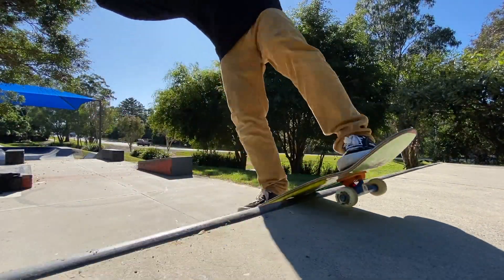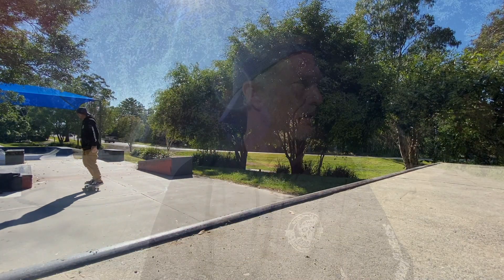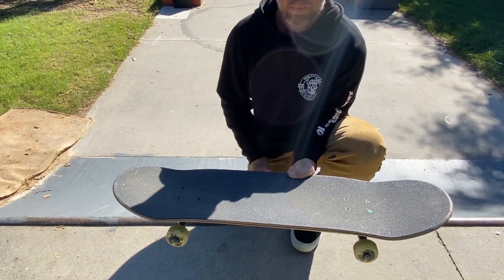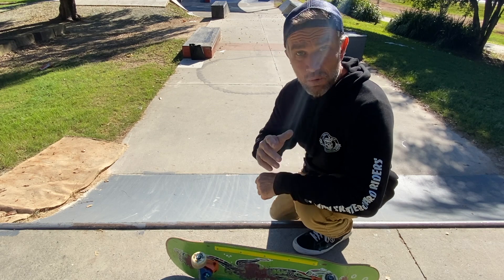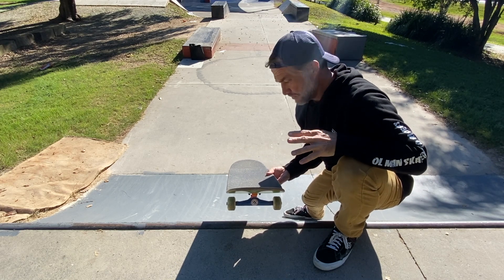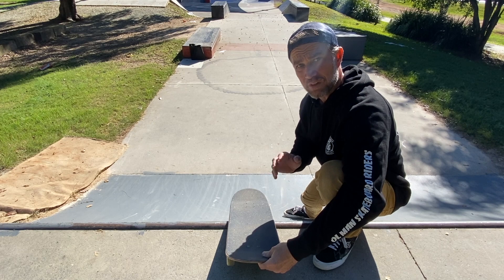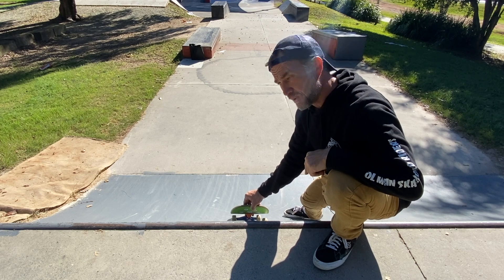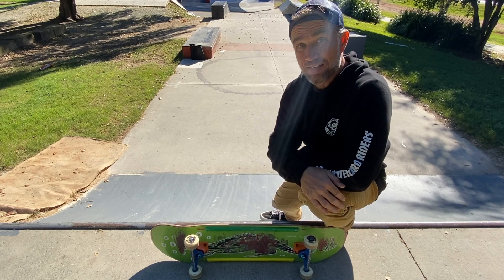Nollie POP Rock ~ (Skateboarding Tutorial)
In today's video I'm at Thornlands Skatepark where I share my thoughts and opinions on how to perform the Nollie POP rock on transition.
Stay RAD.